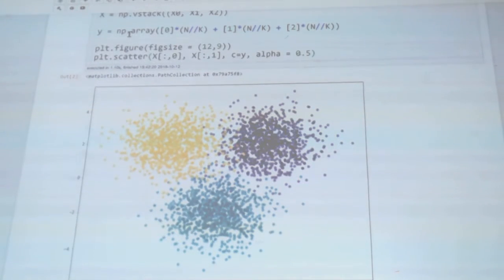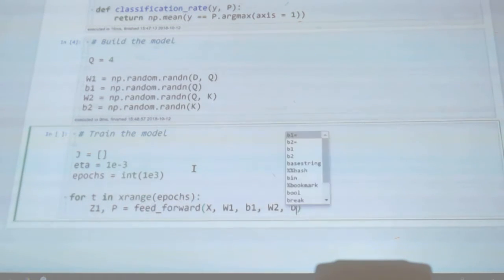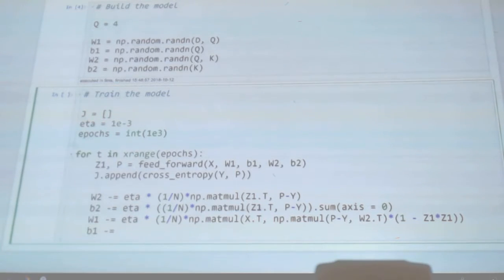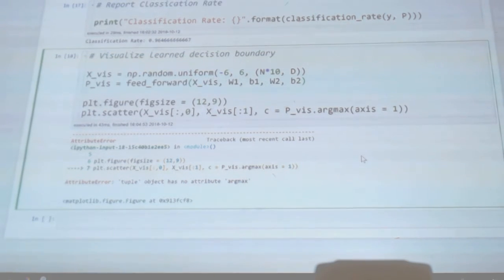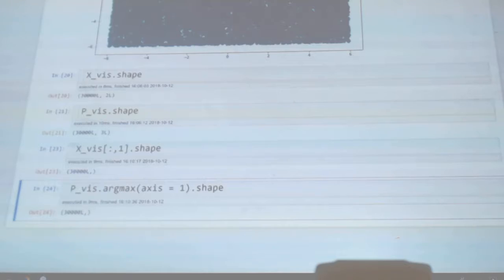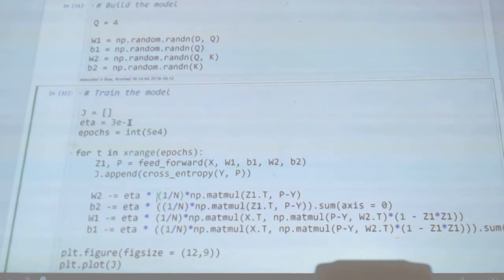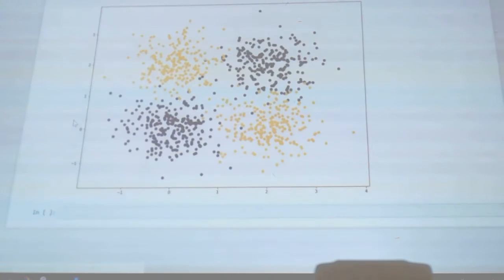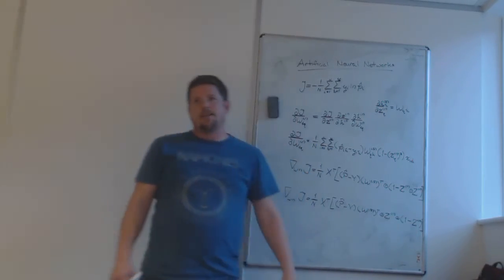Week 8 Day 5 Video 1